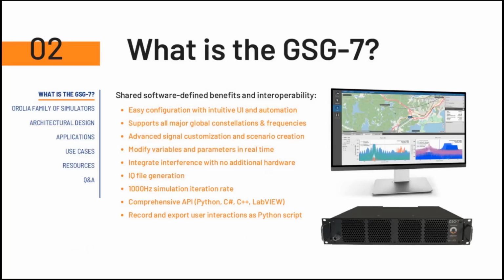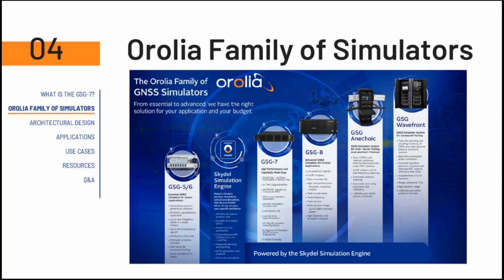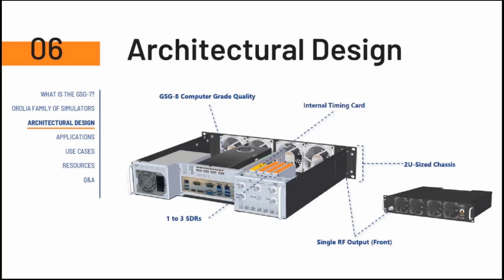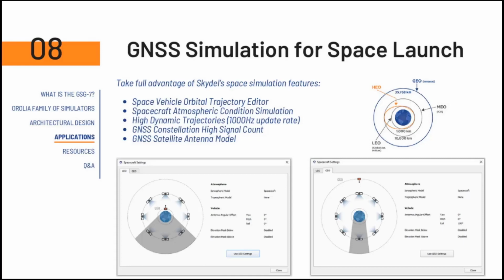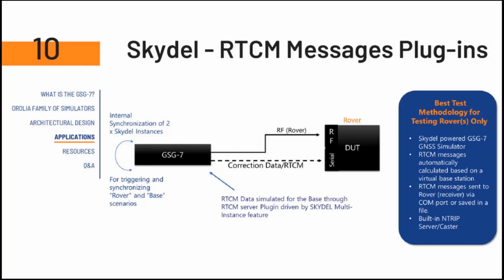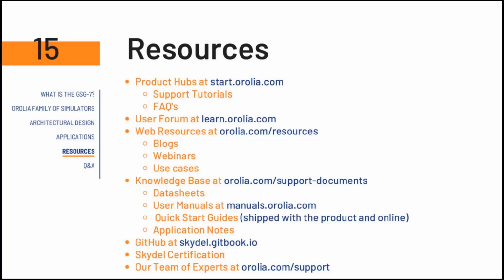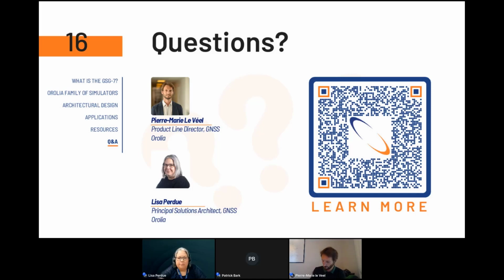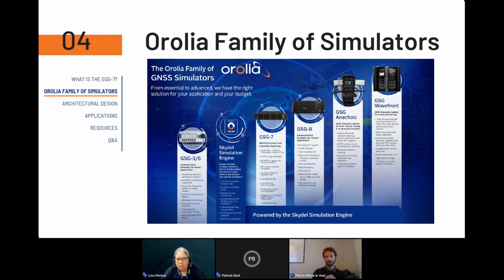GSG-7: The Newest Turnkey Solution for the Skydel GNSS Simulation Engine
Orolia has developed a new turnkey GNSS Simulator for signal testing and generation, built upon the proven Skydel Simulation Engine platform.

The newest positioning, navigation, and timing test solution offered through Orolia’s family of Skydel-based simulators delivers the highest standard of Global Navigation Satellite System (GNSS) signal testing in an easy-to-use, turnkey, small form factor. This advanced GNSS simulator enables you to generate the same RF signals as real satellites, allowing you to test your GPS / GNSS receiver device in any scenario.

In this webinar, we discuss:
 - What is the GSG-7?
 - Orolia Family of Simulators
 - Architectural Design
 - Applications
 - User Resources